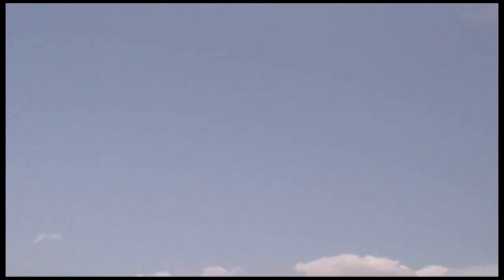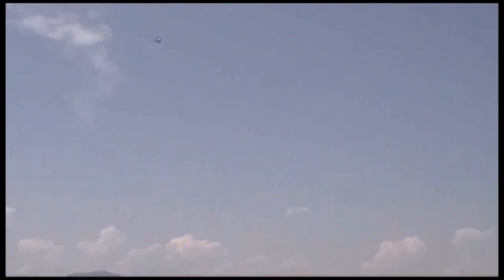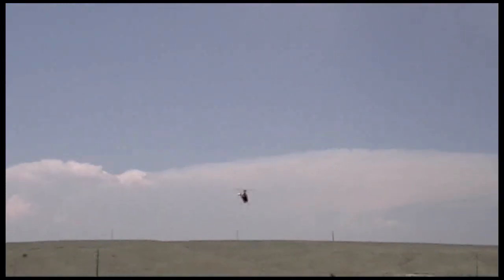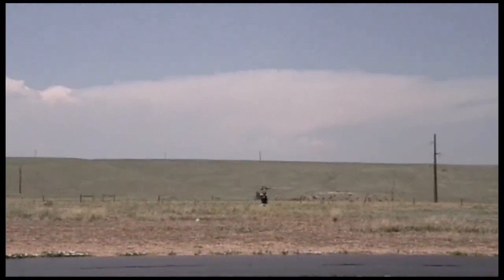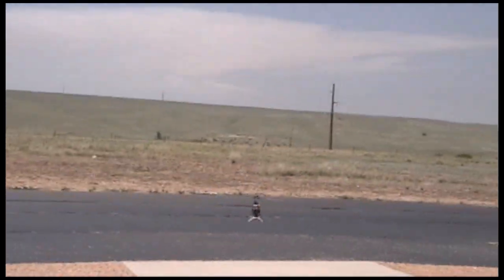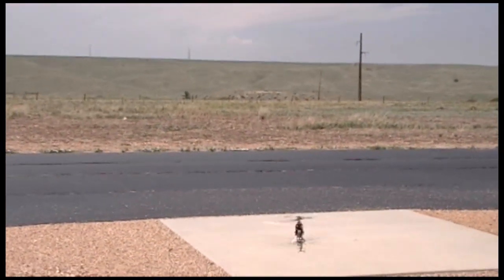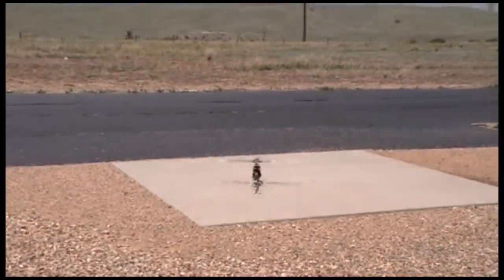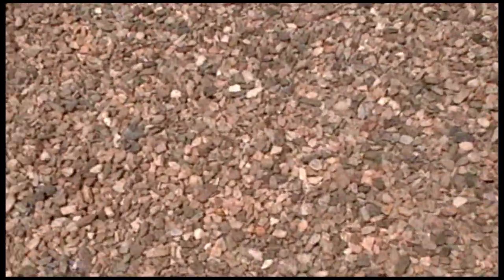Rave450 Test drive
I try the Rave 450.